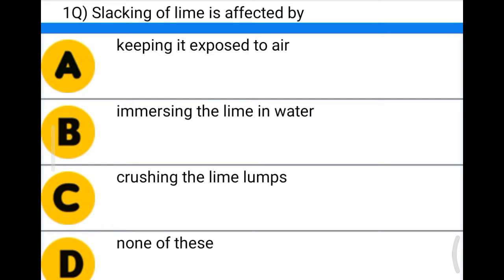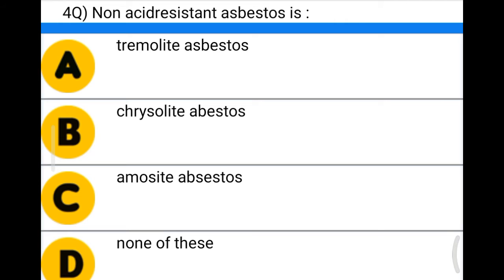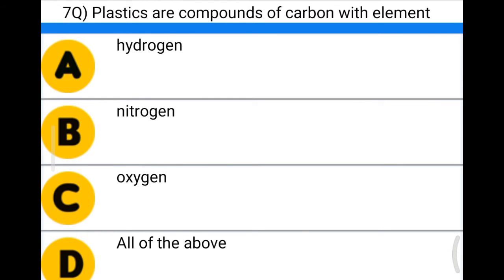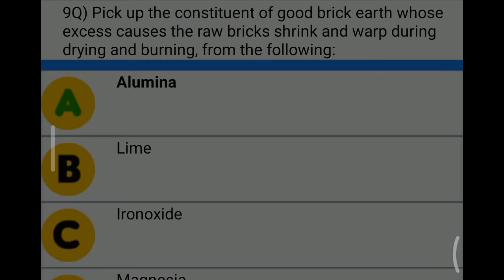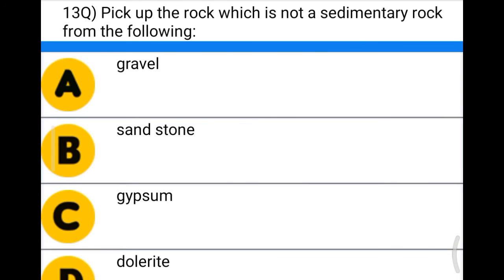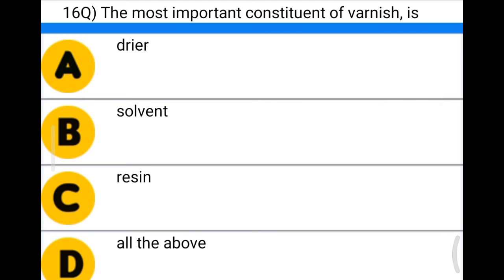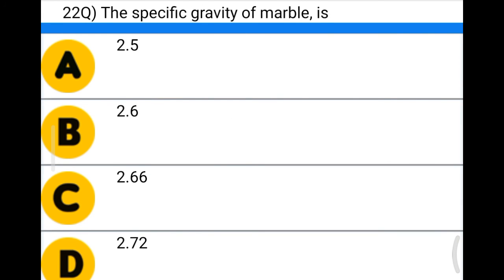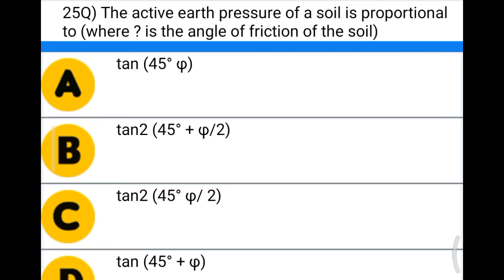Building material mcq | Construction material mcq | MCQ on construction materials | GATE | SSC-JE